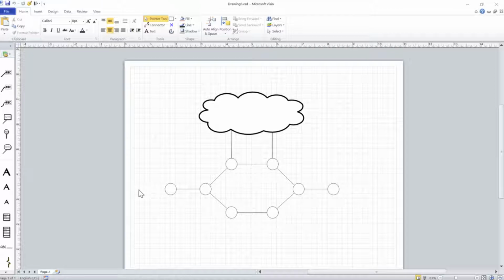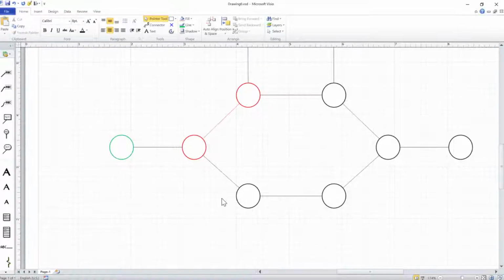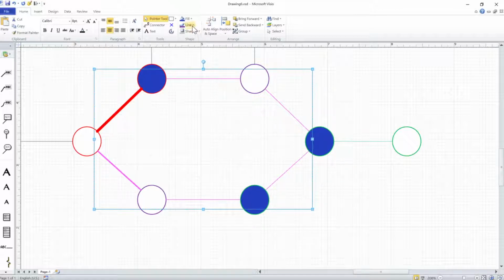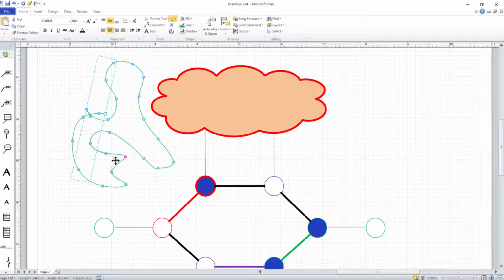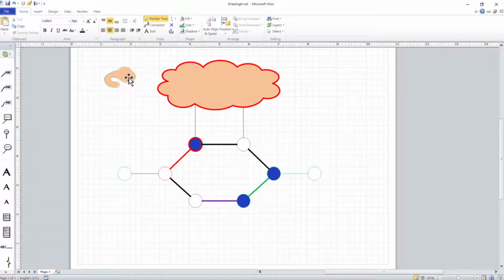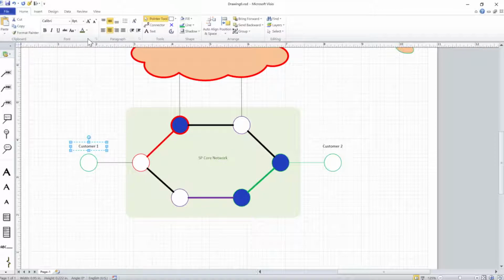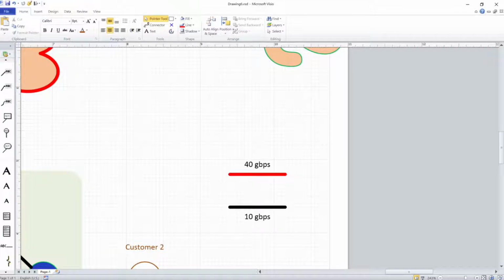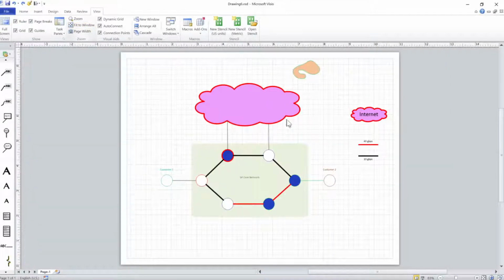visio colors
...links for previous Visio Videos are are below...

- lines
- shapes
- backgrounds
- free form shapes
- legends
- altering colors*
- adding to color palatte

* be aware of printer capabilities! test print some quick objects to see how it looks